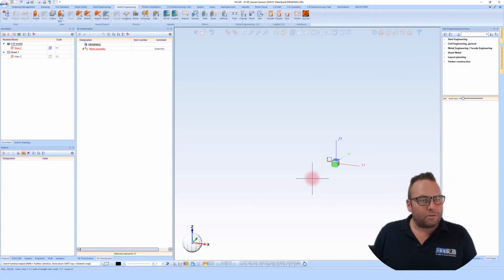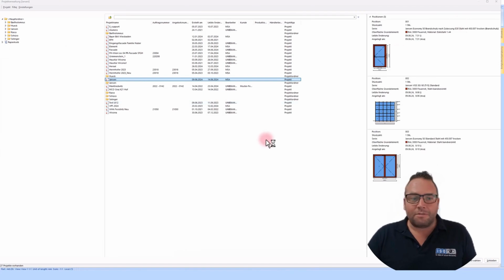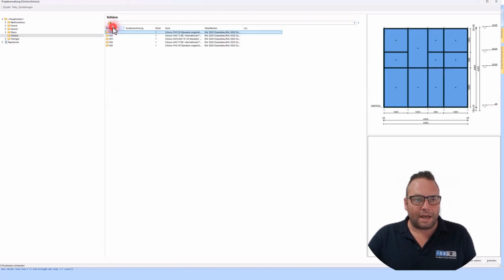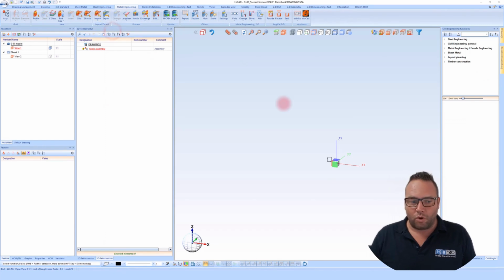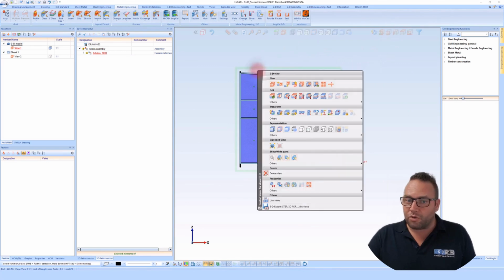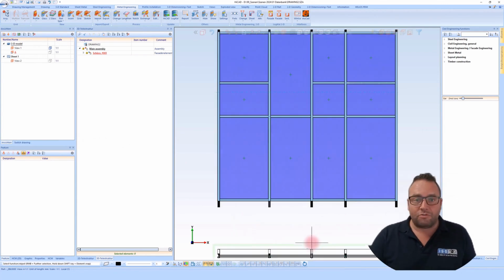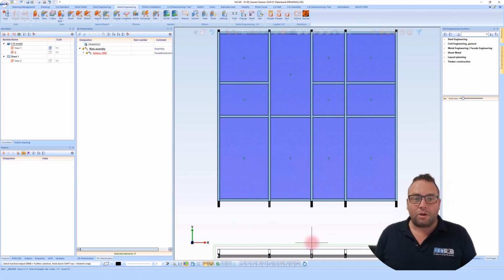HiCAD Academy: From Logical to HiCAD - A Guide to Element Import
Learn more about HiCAD and the ISD Group
The ISD Group is your partner for straightforward engineering and optimal collaboration on projects. With innovative software solutions like HiCAD, specifically developed for various industries, you can design your projects more efficiently and accurately.

Are you looking for a platform that helps you get the most out of your HiCAD software? Then hicad-help.com is just right for you! This website was specifically designed to provide valuable resources and support to HiCAD users, whether you are a beginner or a professional.

Exclusive Tutorials: Step-by-step guides that help you master complex functions and tools in HiCAD.
Tips & Tricks: Discover proven methods and insider tips to optimize your workflow and become more productive.

Comprehensive Guides: Deepen your knowledge of HiCAD with detailed guides on various features and modules.
you gain access to a community of experts and like-minded individuals who all pursue the same goal: to fully exploit the potential of HiCAD.

It's not just a resource, but a place of learning, sharing, and growth.